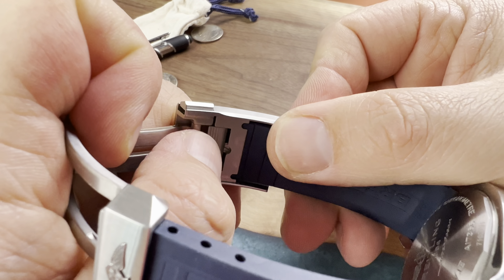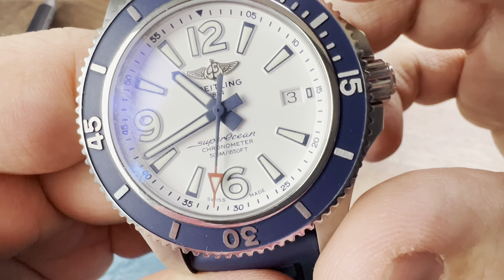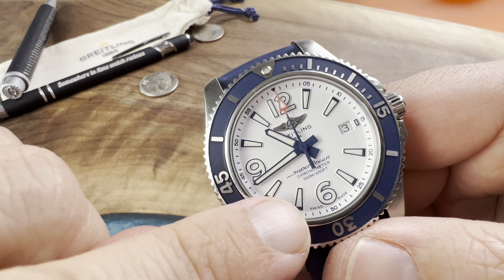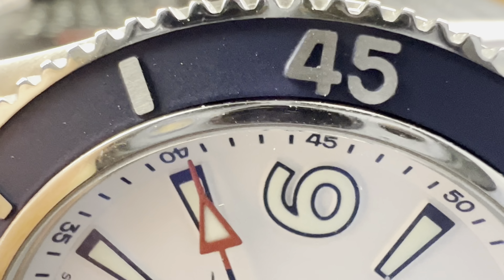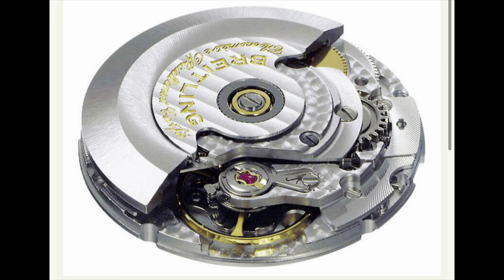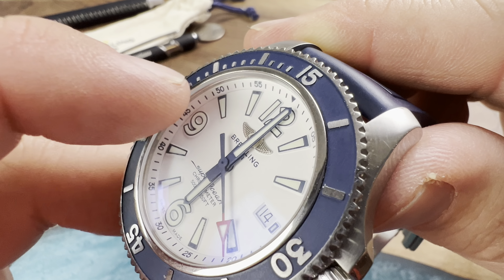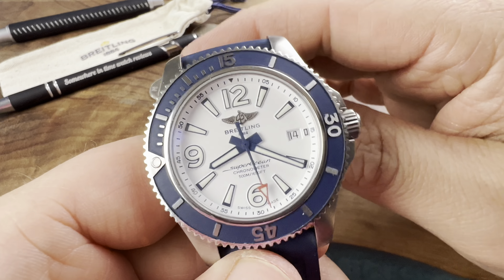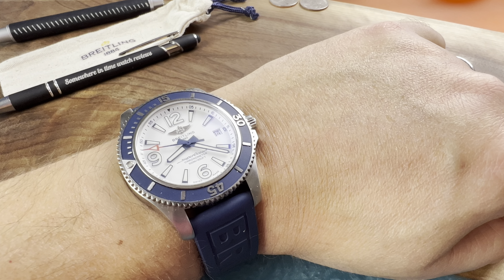Breitling Superocean Automatic 42 A17366 Review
Power, functionality and cool, contemporary style define Breitling’s Superocean Automatic collection: tool watches for the modern diver. The Superocean Automatic 42 features a sturdy 42-mm stainless steel case, white dial and a choice of stainless steel bracelet, or black Diver Pro II rubber strap with pin buckle or folding clasp. Complete with ratcheted unidirectional bezel, and water-resistant up to 50 bar (500 meters), it is an essential piece for active deep-sea divers.

Huge thanks to Raphael! - please follow him on IG : rbj65_felo

New Sales Every 72 Hours at Jomashop.com New Sales Every 72 Hours

Pre-Owned Watches at Jomashop.com Pre-Owned Watches

Trade-in Your Watch! Trade-in Your Watch/ JomaShop

Casio at Jomashop.com AvgJoeWatchReviews/Casio/ Jomashop

Hodinkee $150 off all pre-owned watches! / AvgJoeWatchReviews / Hodinkee -$150off

Hodinkee Classic Dive Watches / Hodinkee-Dive Watches

Hodinkee Latest Arrivals Latest Arrivals

   MORE THAN JUST WATCH REVIEWS